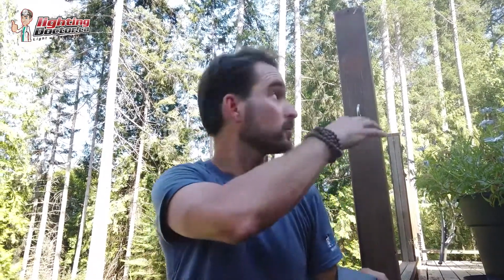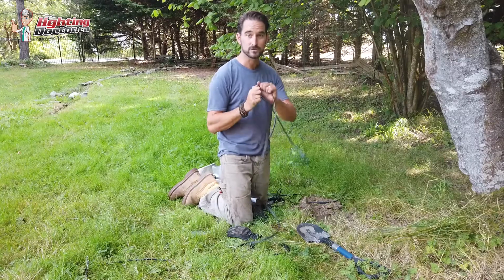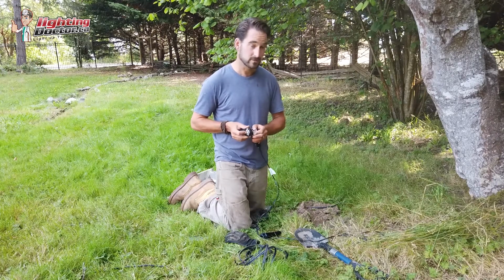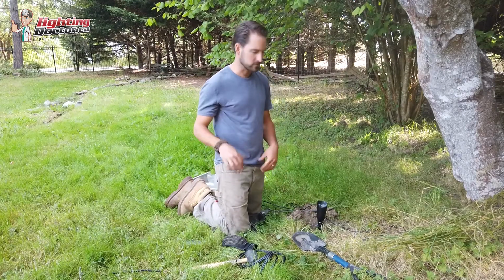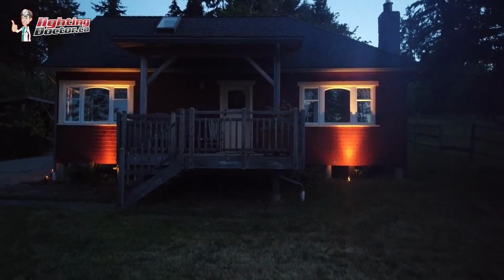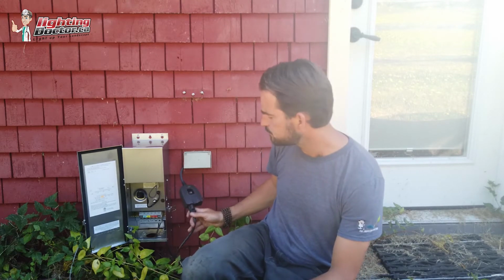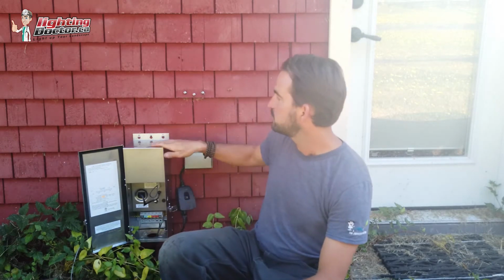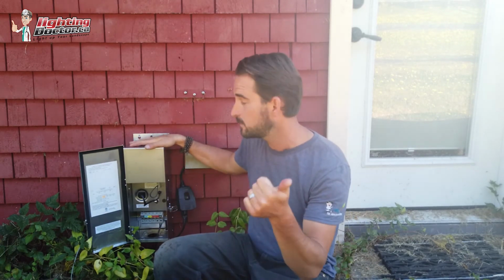How to Install Landscape Lighting - Simple Step by Step (Finished Pics)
- In this complete step by step how to install low voltage landscape lighting video I will walk you through a full landscape lighting installation along with finished pics.